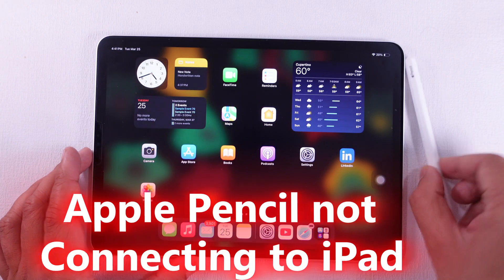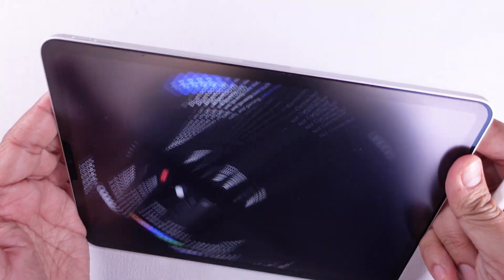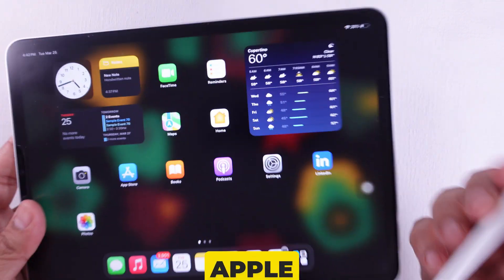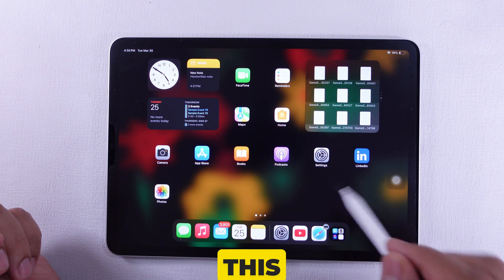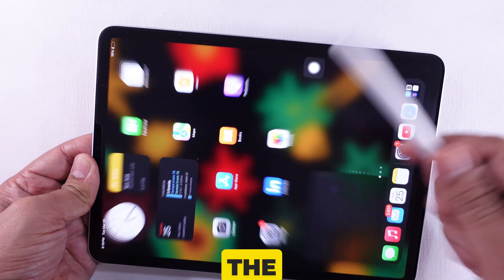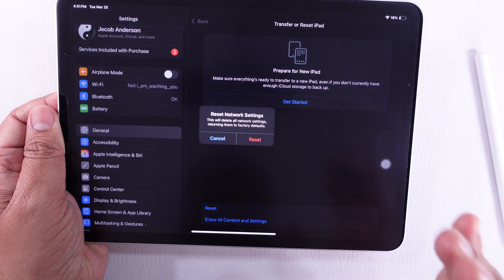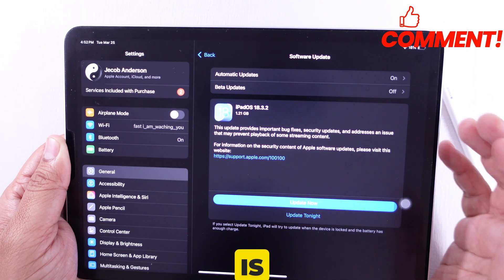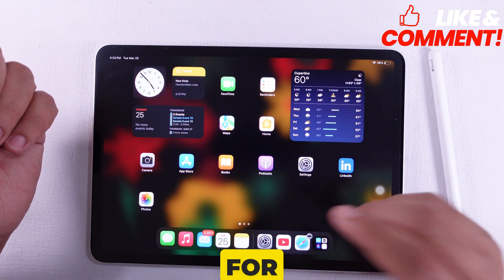Apple Pencil not Connecting to iPad (Fixed 2026)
Having trouble with your Apple Pencil? This video provides step-by-step troubleshooting to fix connection issues on your iPad, even if it's the iPad Pro. Check for Apple Pencil Pro compatibility and follow along to resolve issues with your iPad Pro M4. Make sure to comment your device models for specific help.